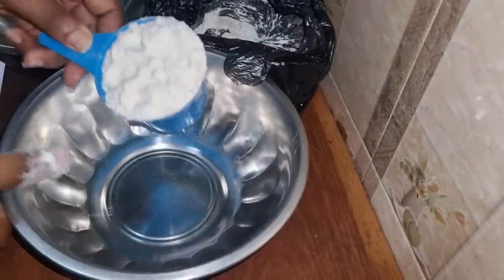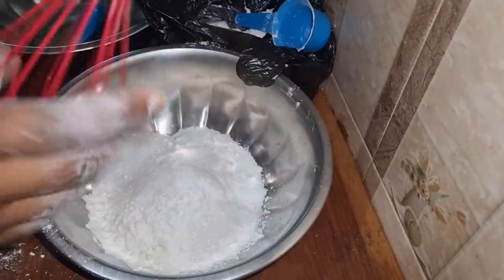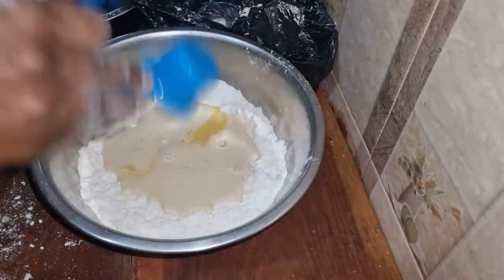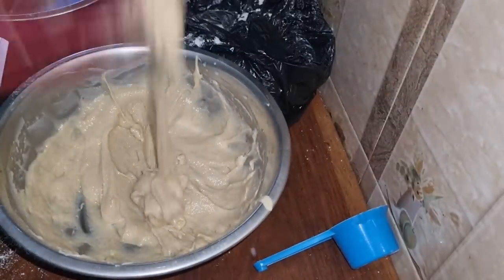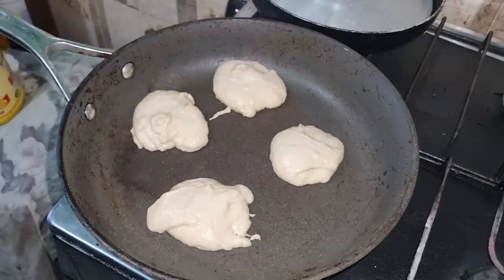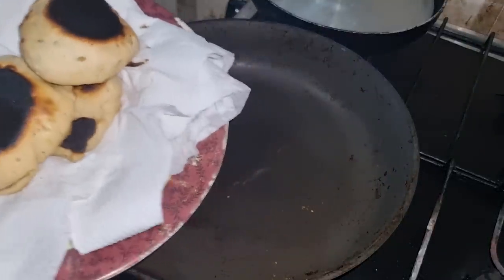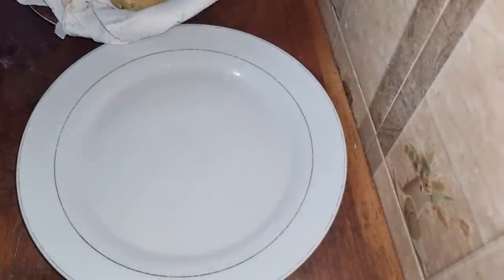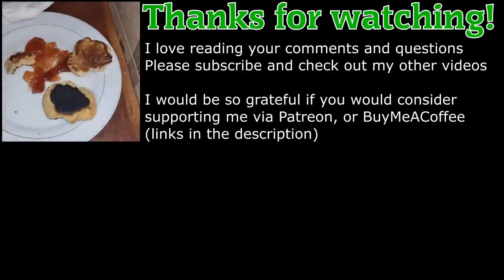Making Pikelets - Collab With Atomic Shrimp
Here's a recipe I wanted to try - Pikelets - I have to adapt it to the locally available ingredients, but let's try to make Pikelets!

Your support is helping not just me, but other people in my community.